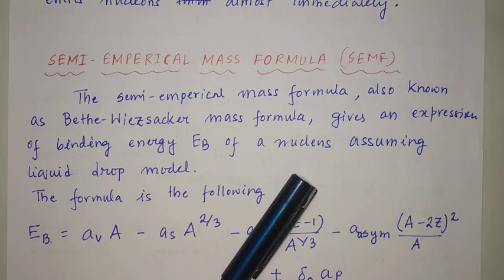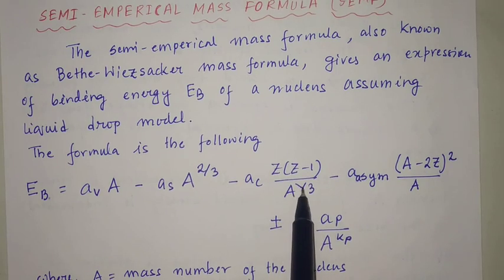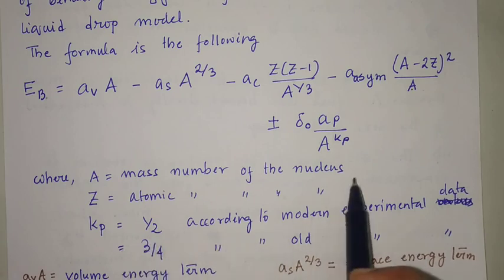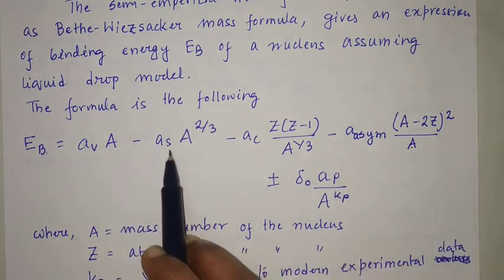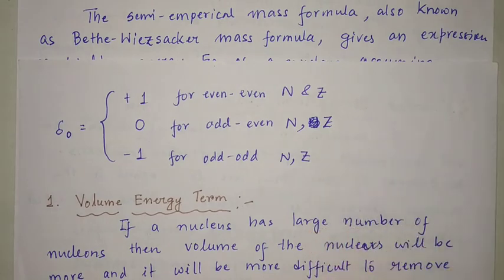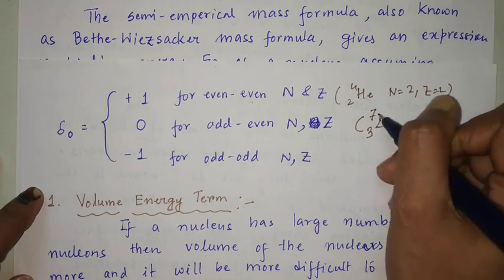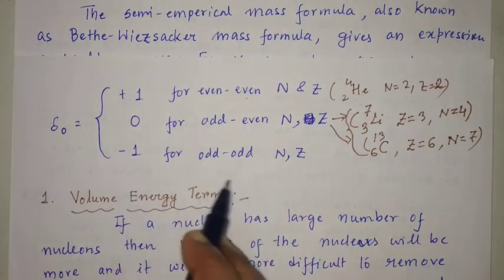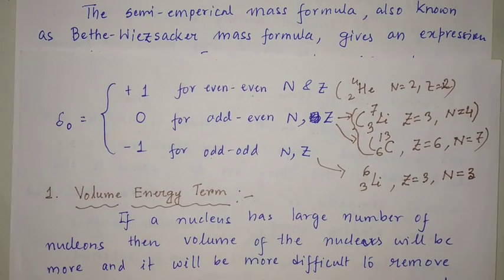6. Semi-Empirical Mass Formula